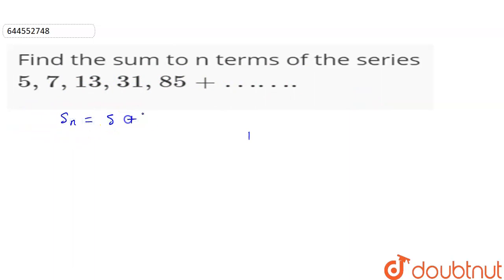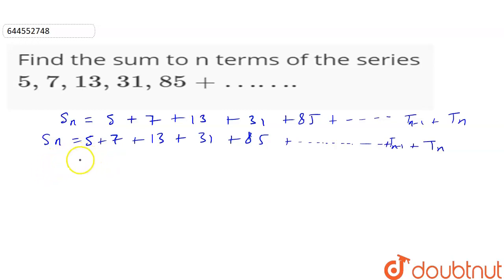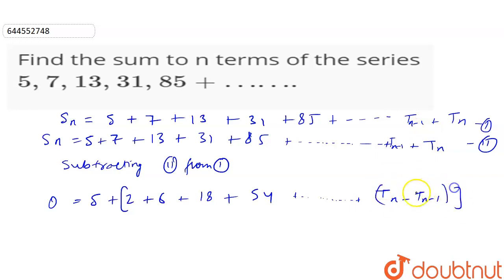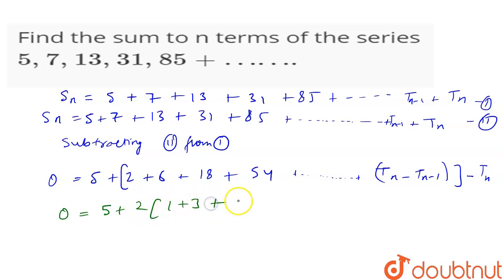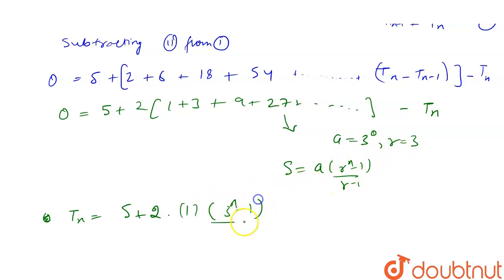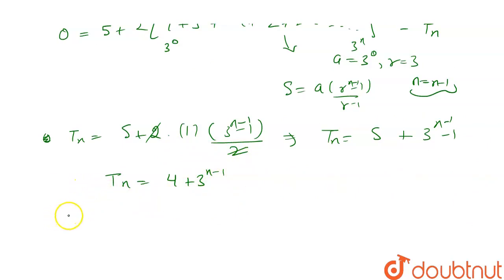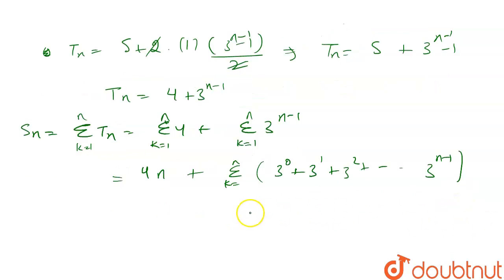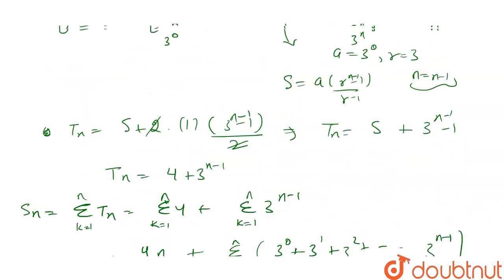Find the sum to n terms of the series 5,7,13,31,85+……. | 12 | SEQUENCE & SERIES | MATHS | RESON...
Find the sum to n terms of the series 5,7,13,31,85+…….
Class: 12
Subject: MATHS
Chapter: SEQUENCE & SERIES
Board:IIT JEE

👉 Have Any Query? Ask Us.